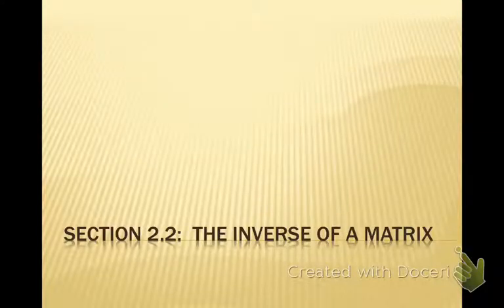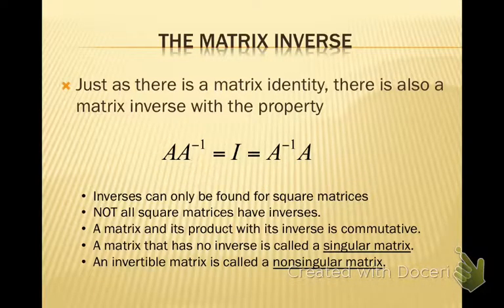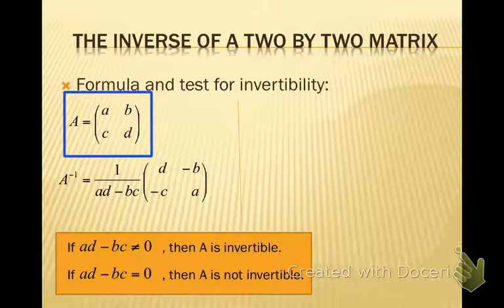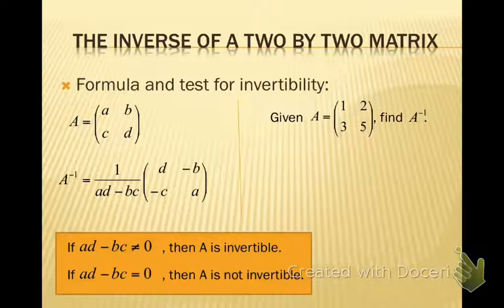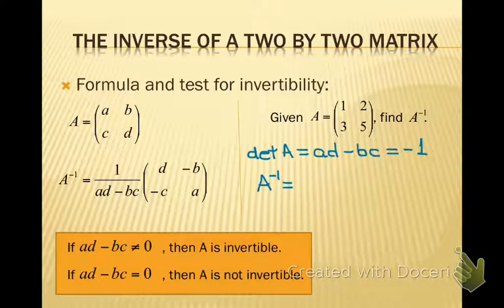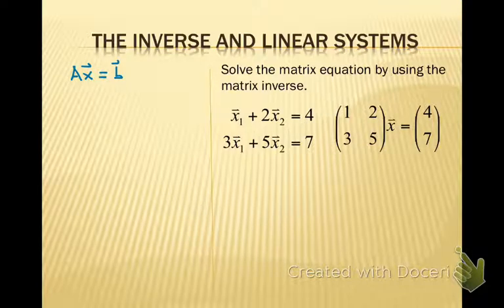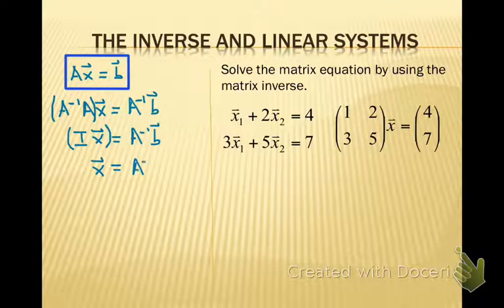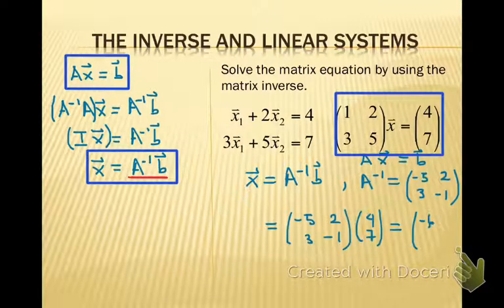Matrix Inverses Pt. 1